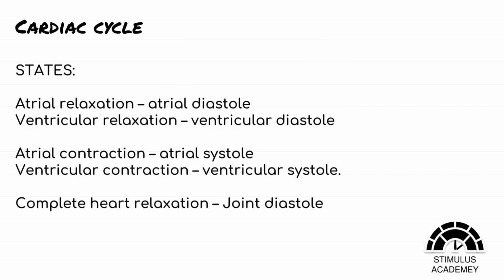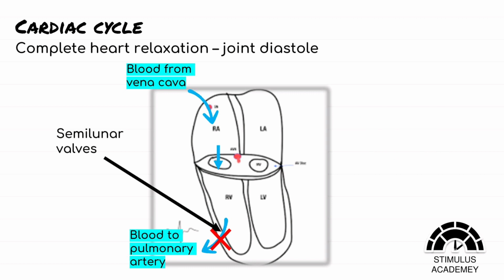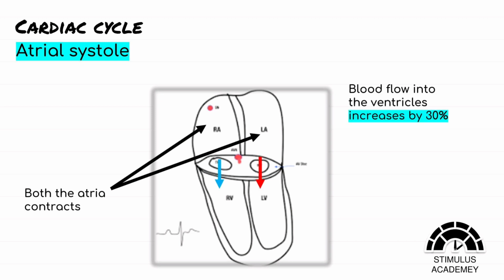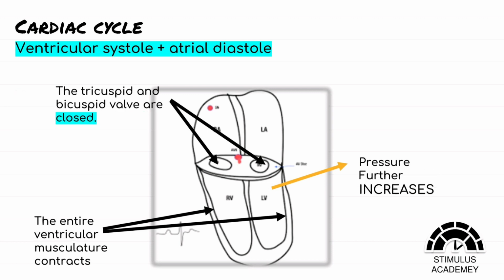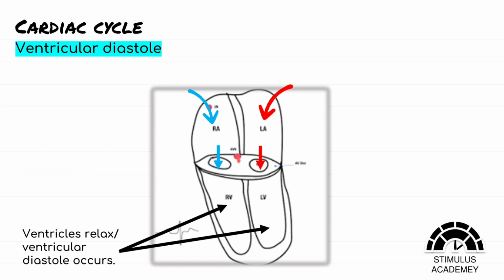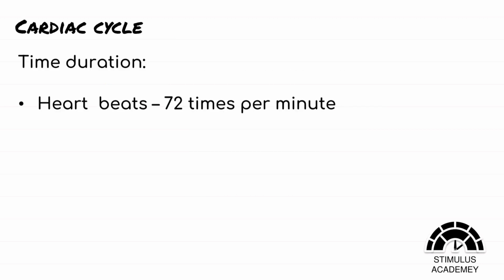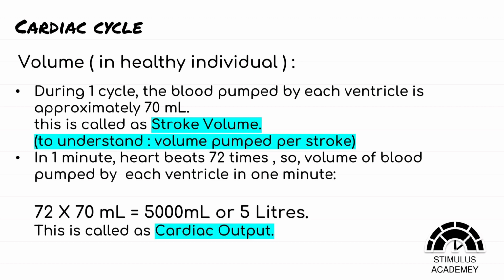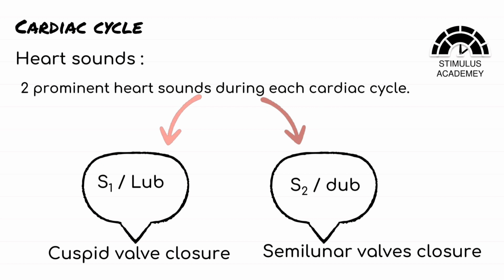BODY FLUIDS AND CIRCULATION | Part 6 | Chapter 18 | Class 11 | topic- Cardiac Cycle | NEETUG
This video contains cardiac cycle with pictorial representations. Also it explains NCERT book in deep.

Chief Editor : Arpita Tayal
Directed and produced by : Anjaninandan Shukla
Analyser : Apoorva Gupta, Shubham Gupta.
Director of photography : Shivram, Vishwas Bhargava
Content creator : Gograj Choudhary, Ankit Jeph.
Visuals by : Akshad Singi, Manvendra Singh
Supervising audiography by : Karan Shah, Ankit Kumar
Public relations manager : Kunal Chugh, Jainish Gandhi
Screenplay by : Saurabh Yadav, Tanmay Bafna
Art director : Nilay Kowe, Mahesh Devenda
Lead designer : Saqib Ansari, Devkaran Singh
Technical Team head: Ajit Vishwakarma, Divyansh Singh Shekhawat
Promotion manager : Rohit Meena
In-Video voice : Saurabh Gupta

Other faculties at Stimulus academy's   offline centre ( one of the pillars ):
Radhika Agarwal
Sana khan

other videos of the chapter

BODY FLUIDS AND CIRCULATION
part 1 | Chapter 18 | Class 11 |
Topic- Blood composition

part 2 | Chapter 18 | Class 11 |
Topic- Blood groups - ABO and Rh, Blood transfusion, Rh incompatibility,
Erythroblastosis Foetalis.

part 3 | Chapter 18 | Class 11 |
Topic- Blood Coagulation, Lymph

part 4 | Chapter 18 | Class 11 |
Topic- Heart chambers, Circulatory pathways.

part 5 | Chapter 18 | Class 11 |
Topic - Human circulatory system.